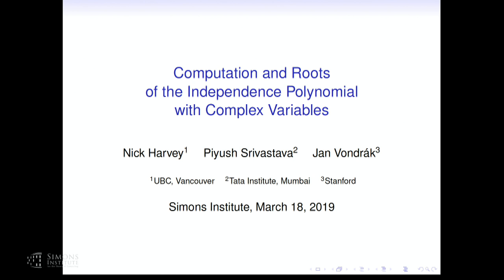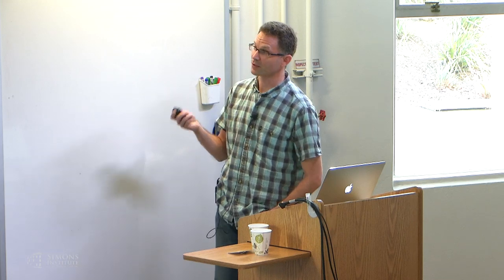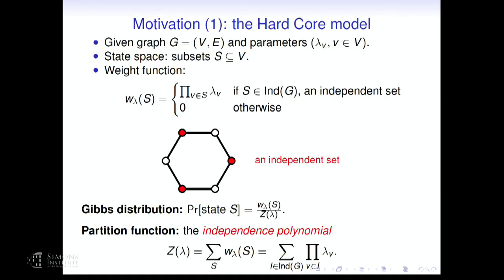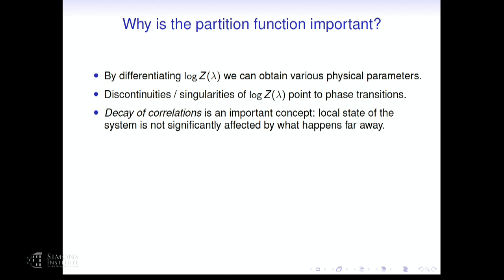Computation of the Multivariate Independence Polynomial by Correlation Decay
Jan Vondrák (Stanford University)
Deterministic Counting, Probability, and Zeros of Partition Functions